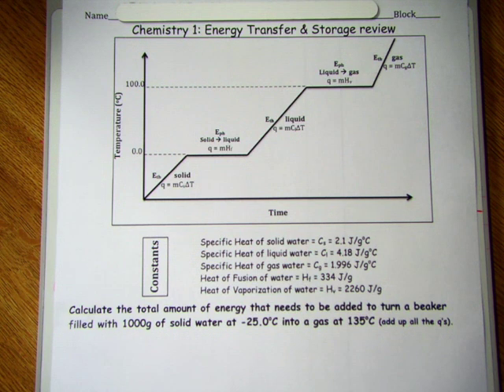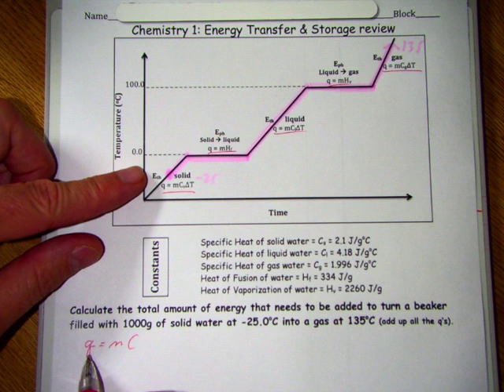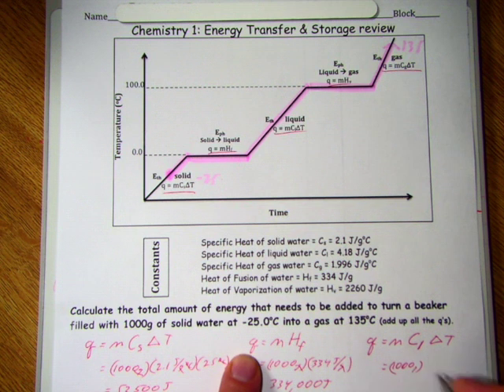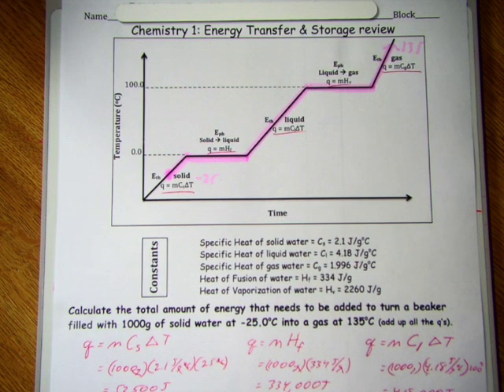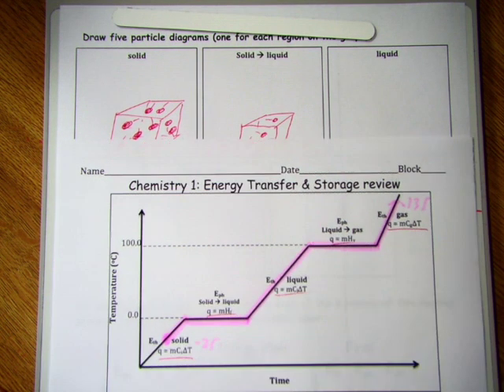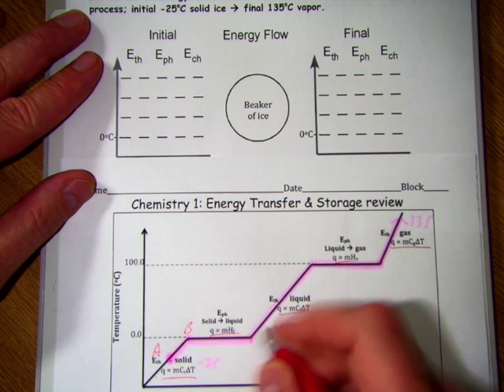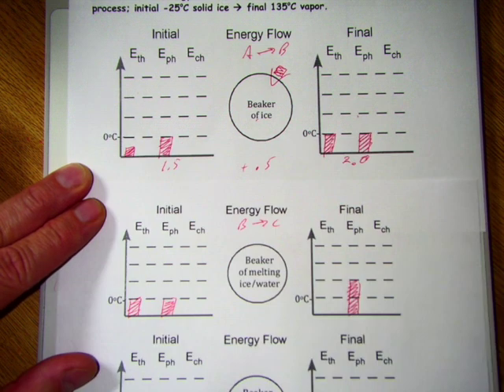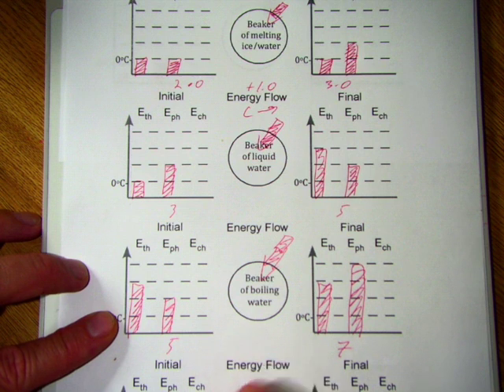Unit 3 Review screencast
Mr. Snyder solves the one and only question from the energy-unit, review-worksheet.